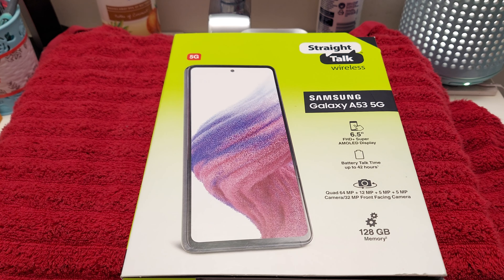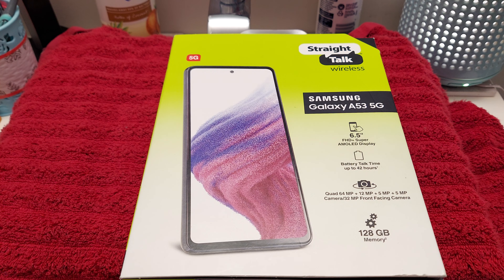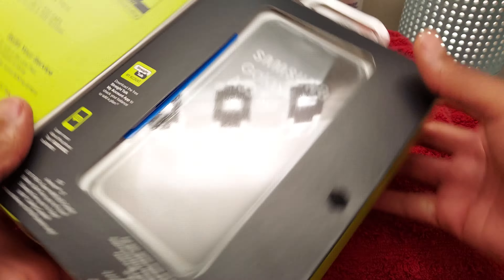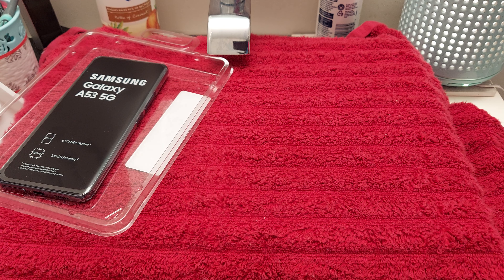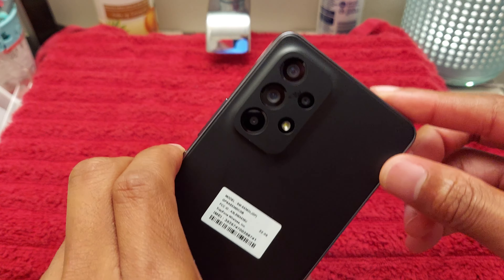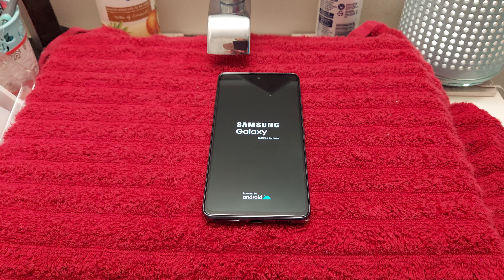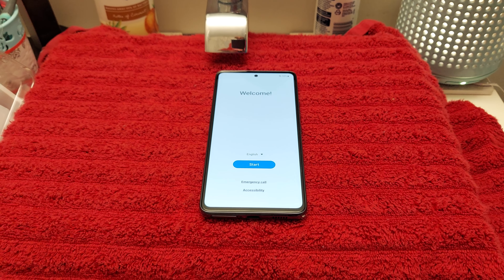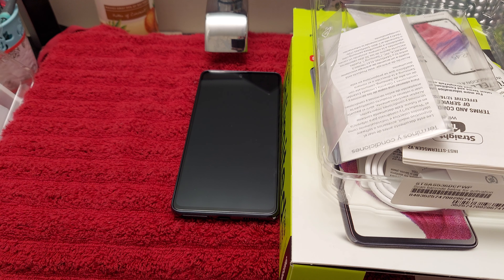Samsung Galaxy A53 5G Unboxing